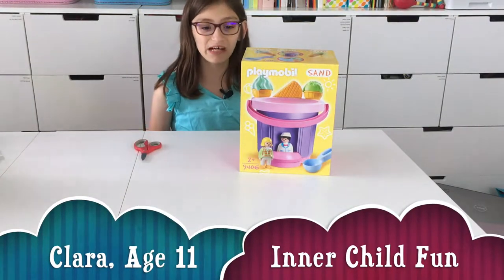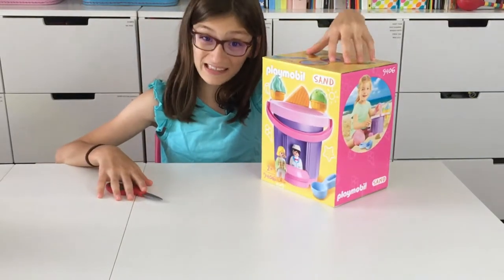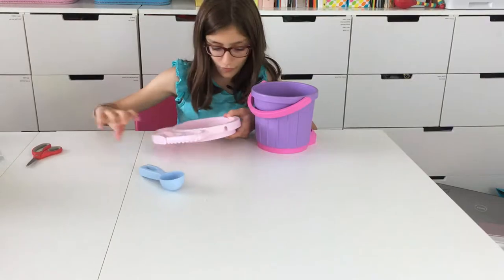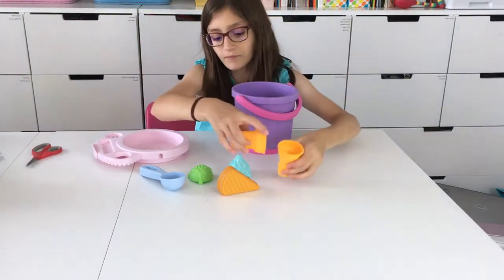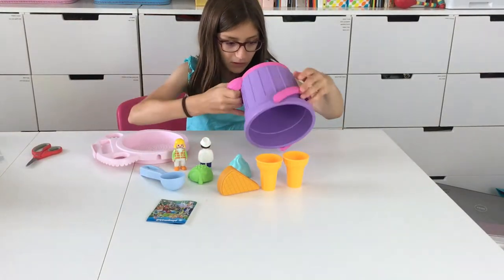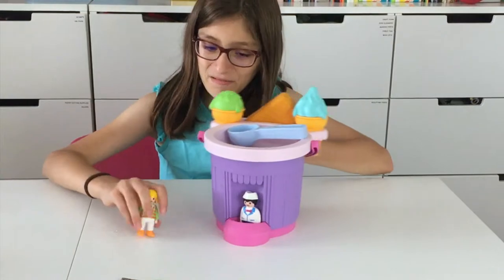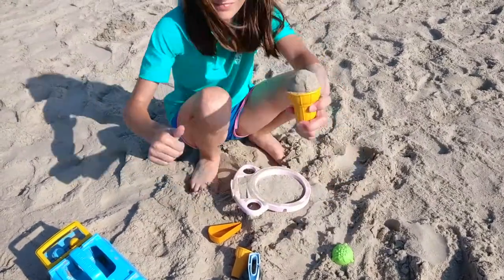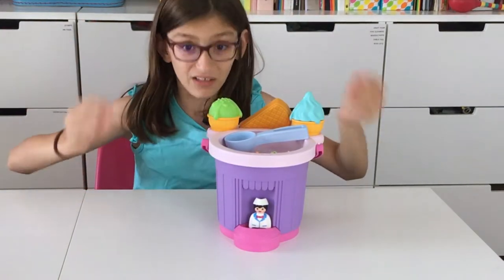Playmobil Sand Ice Cream Shop Bucket - Review and Unboxing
Clara, age 11, unboxes and reviews the new Playmobil Sand Ice Cream Shop Bucket Set. A great birthday or summer gift for kids ages 2 and up. This set combines the imaginative playtime fun of Playmobil with the awesomeness of SAND!

A big thank you to our friends at Playmobil for providing us with a sample of this set for the purposes of this review. All opinions are Clara's own.